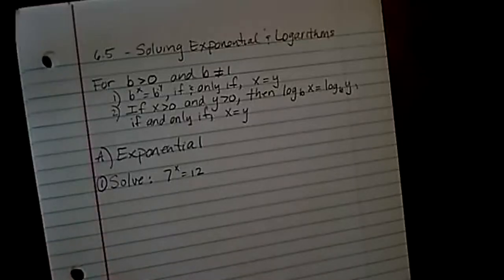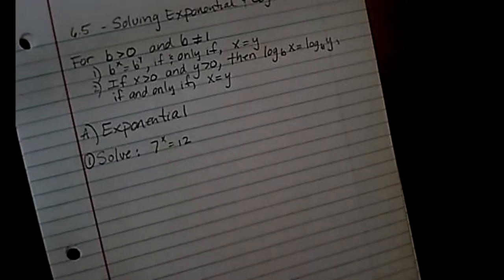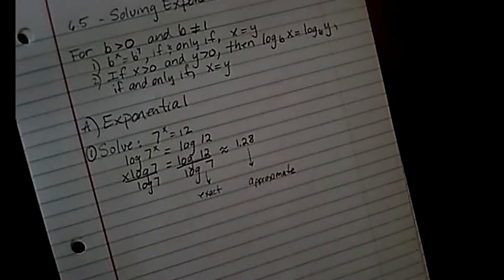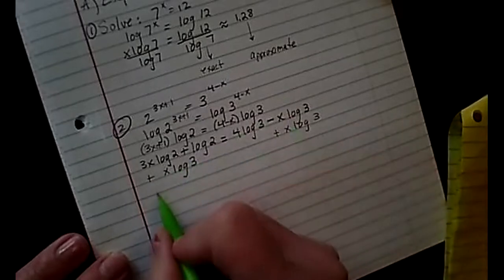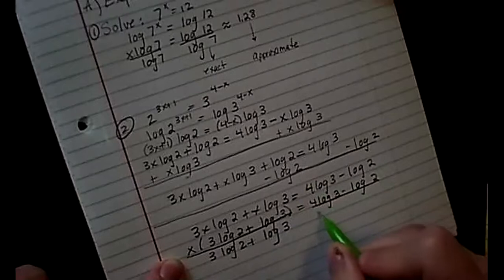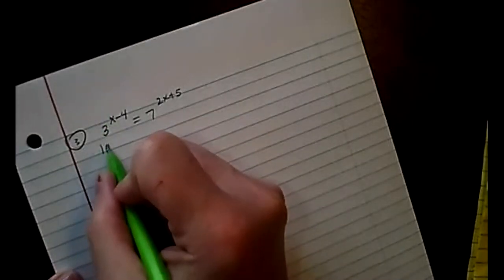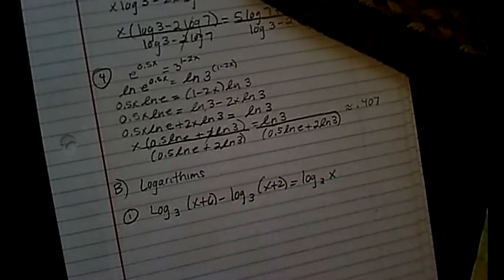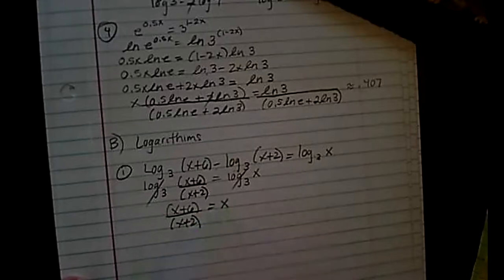6 5 Video Notes